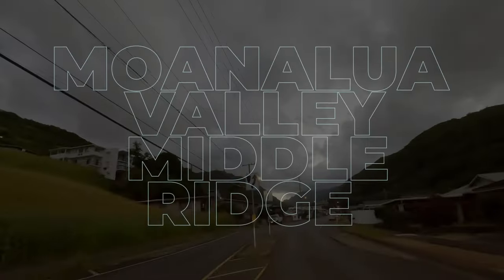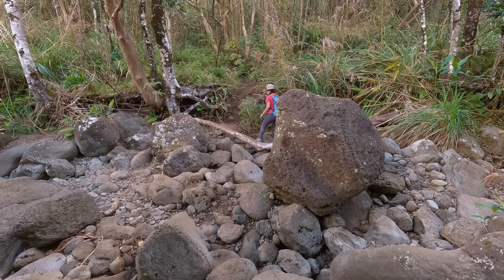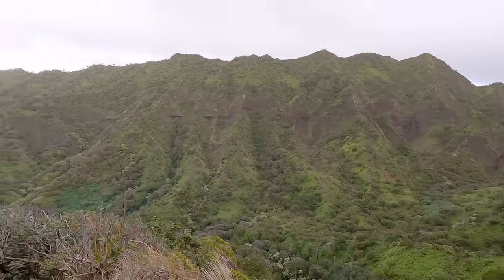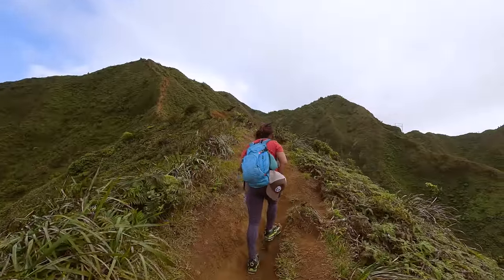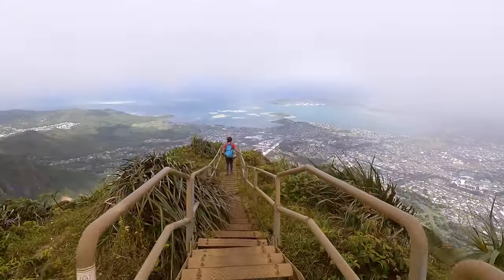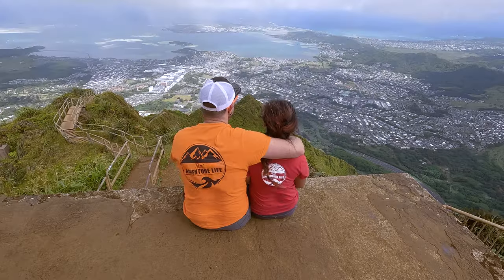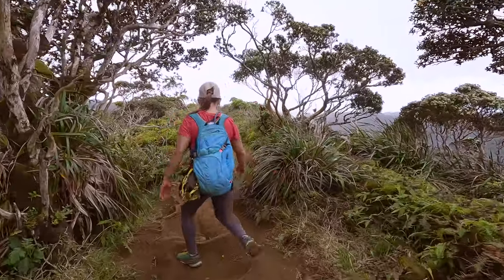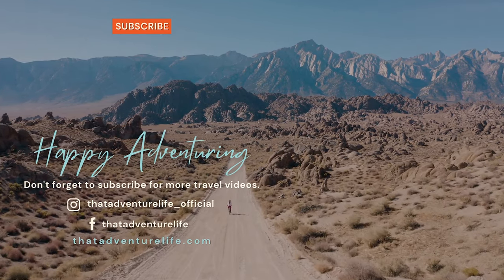Best Hike in Oahu? Moanalua Valley Middle Ridge Trail (Back Way to Stairway to Heaven)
Moanalua Valley Middle Ridge in Oahu, Hawaii is one of the best hikes in Oahu, Hawaii. This strenuous yet super beautiful trail takes you through breathtaking views, narrow ridgelines, and finally to the famous Stairway to Heaven aka Haiku Stairs. While it is illegal to be on the Stairway to Heaven, Moanalua Valley Middle Ridge is perfectly fine as long as you stay off the stairs. So, proceed at your own risk. Every time we completed this hike, we fell in love with it even more.